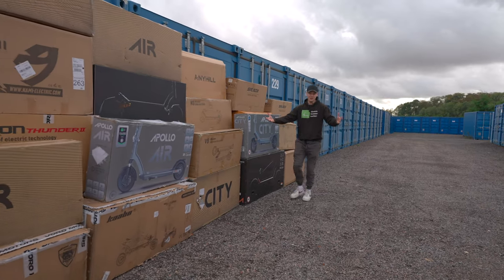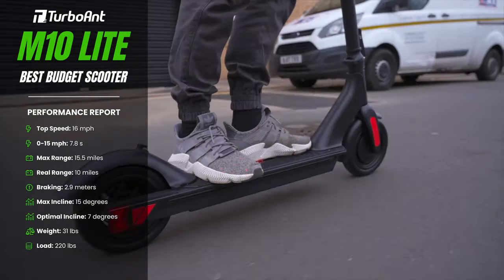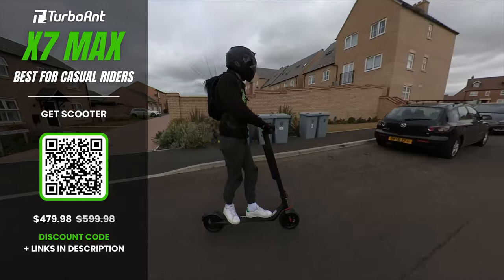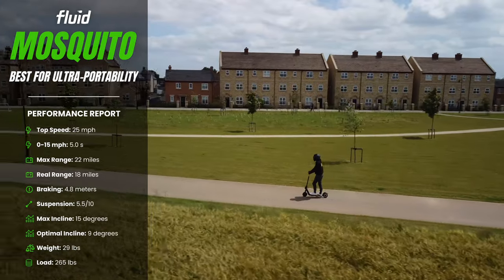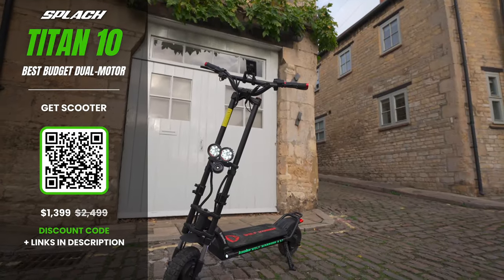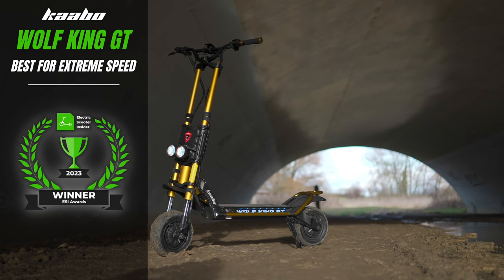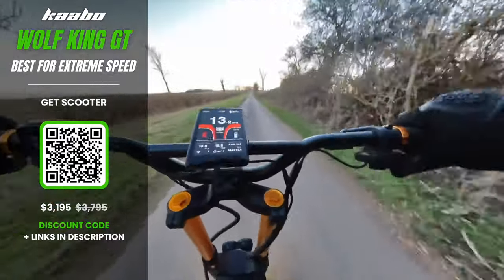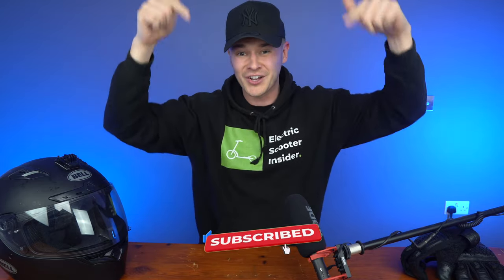Best Electric Scooters - I Tested Over $100K Worth, Here's My Top Picks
After owning, hands-on testing, and spending years reviewing over 69 models, I can now reveal the 18 best electric scooters.

🏆🛴 Best Entry-Level Scooters 🛴 🏆

*Apollo Air*
Video Review: Coming Soon

🏆🛴 Best Intermediate Scooters 🛴 🏆

🏆🛴 Best Expert Scooters 🛴 🏆

TIMESTAMPS:

00:00 - Scooters I Tested
01:43 - Turboant M10 Lite - Best For Tight Budgets
02:56 - Turboant X7 Max - Best For Casual Riders
04:09 - NIU KQi2 Pro – Best For a Premium Design At a Low Price
05:41 - NIU KQi3 Pro – Best For Overall Value in Budget Category
06:47 - Horizon – Best For Commuting
08:05 - Mosquito – Best For Ultra-Portability
09:06 - Apollo Air – Best For All-Weather Riding
10:35 - SPLACH Titan – Best For Dual-Motors on a Budget
11:55 - EMOVE Cruiser S – Best For Long Rides & Heavy Riders
13:26 - Apollo City Pro 2023 – Best For Dual-Motor Commuting
15:02 - Mantis V2 – Best For All-Around Performance
16:27 - Apollo Phantom V3 – Best For Racing
17:51 - Mantis King GT – Best For Off-Roading
19:17 - NAMI Klima Max – Best For Explosive Power
21:01 - EMOVE RoadRunner Pro – Best Seated Scooter
22:52 - Wolf King GT – Best For Extreme Speed
23:58 - Apollo Pro – Best For Tech Savvy Riders
25:13 - NAMI Burn-e 2 Max – Best For Ultra-Performance
27:37 - How I Tested